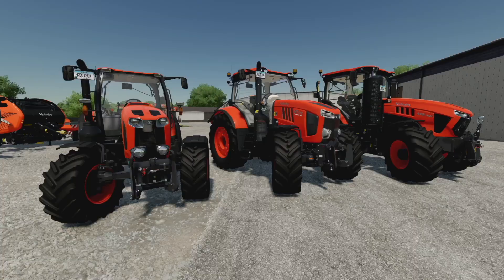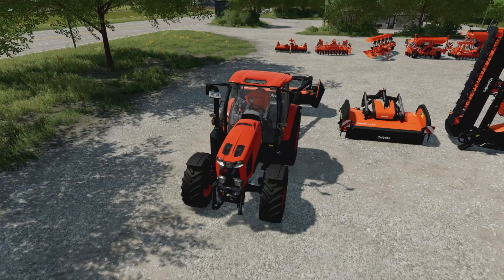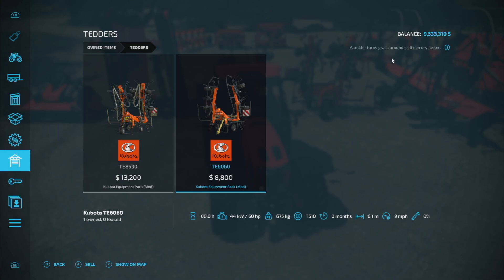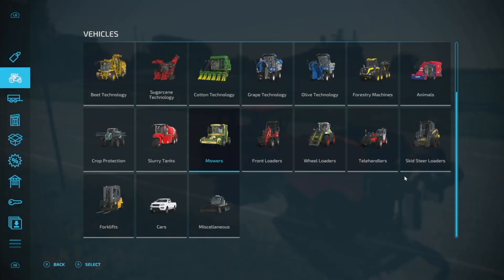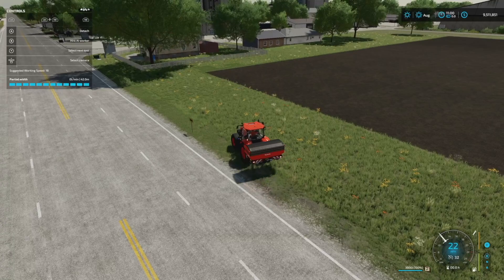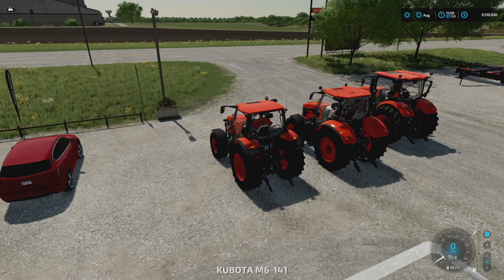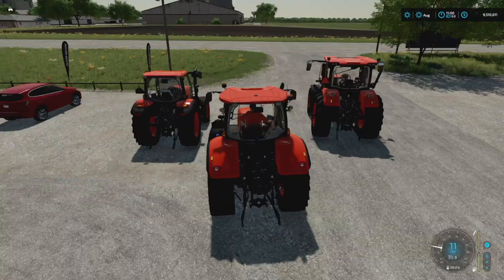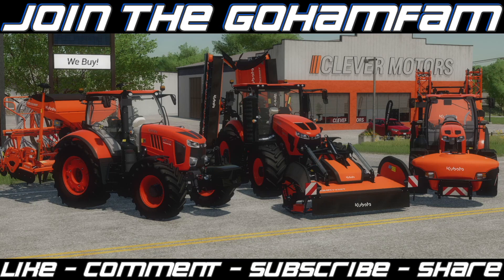Kubota Mods Releasing With The DLC!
FS22 Kubota DLC - Farming Simulator 22

0:00 - Intro
0:08 - Overview
2:33 - Mowers
5:20 - Tedders
7:08 - Windrow
8:02 - Baler
9:30 - Fertilizer Spreader
11:15 - Sprayers
13:01 - Ground Care
18:29 - Outro